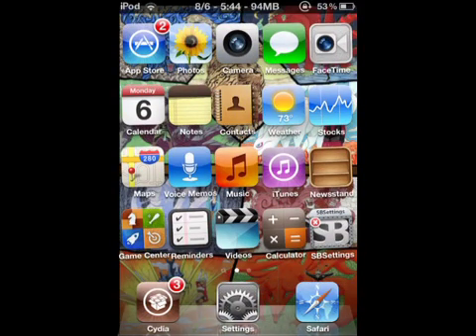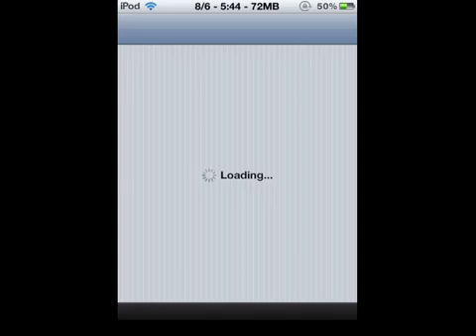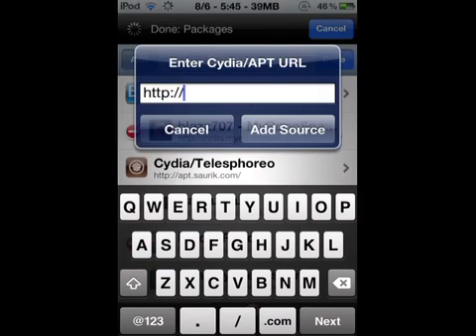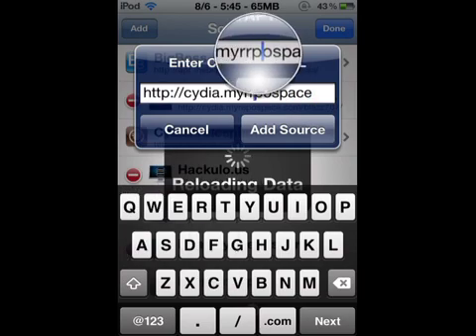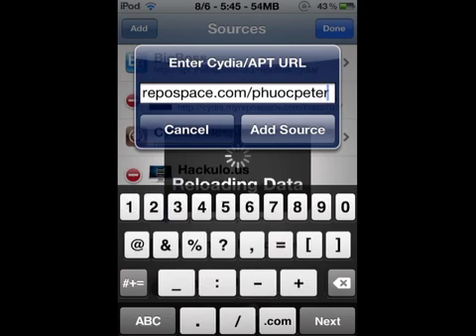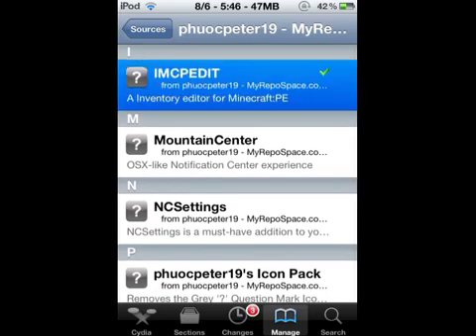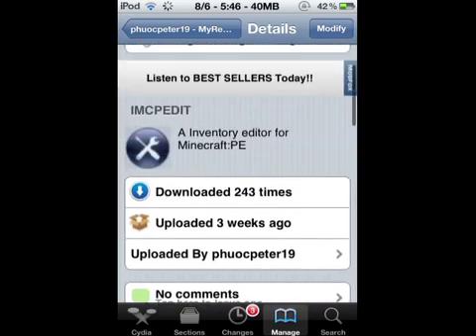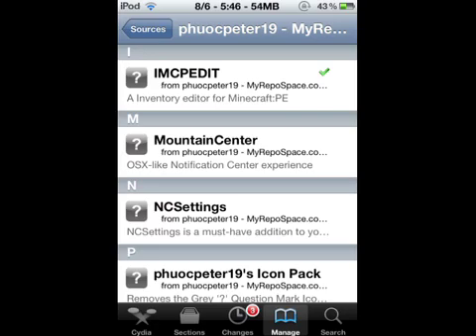Tutorial on how to get Imcpedit(not intrye source)[OUTDATED]